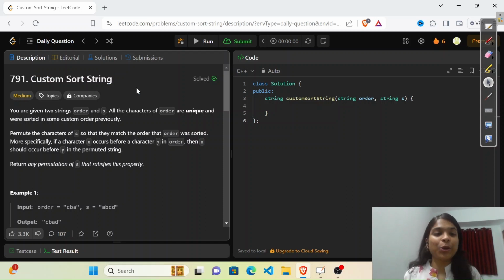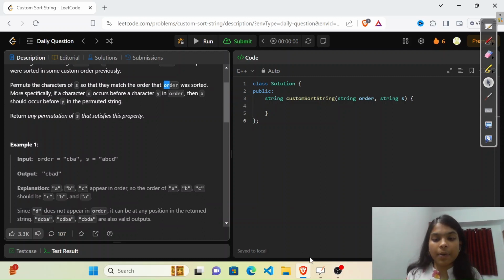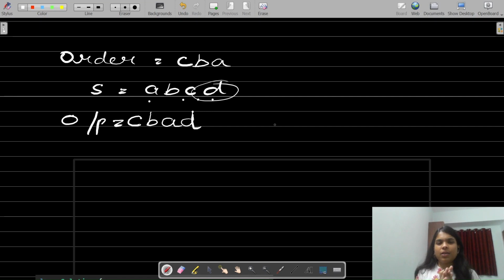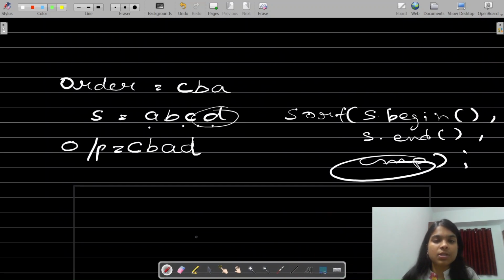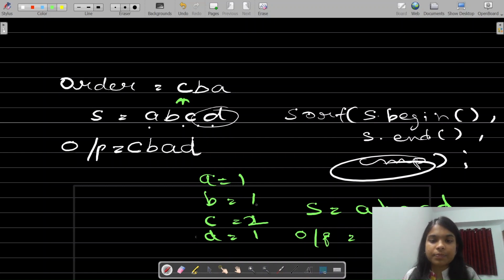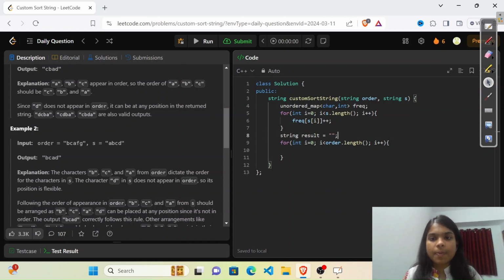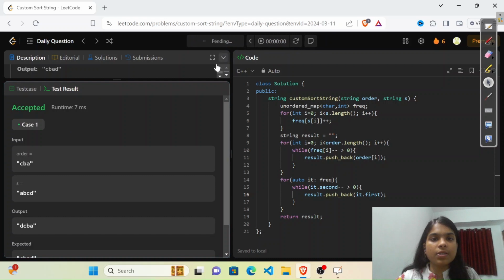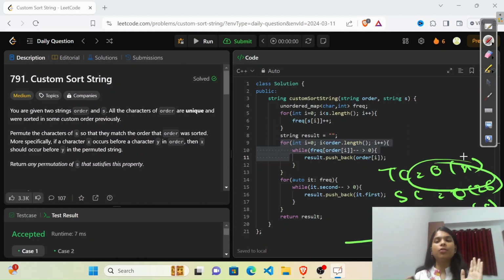791. Custom Sort String | Custom Comparator | HashMap | Facebook | Leetcode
791. Custom Sort String | Custom Comparator | HashMap | Facebook | Leetcode

In this video, I'll talk about how to solve Leetcode 791. Custom Sort String